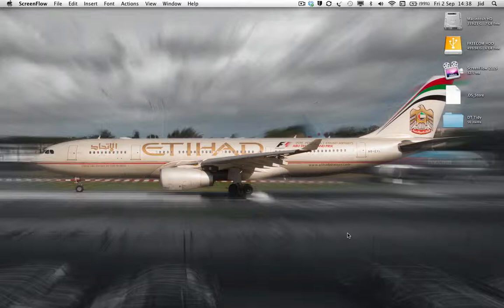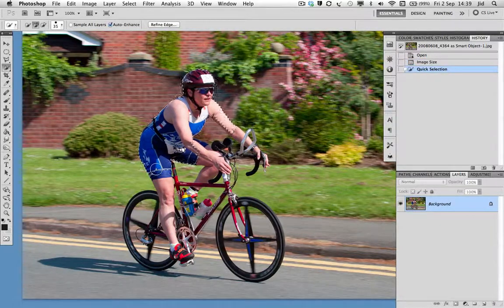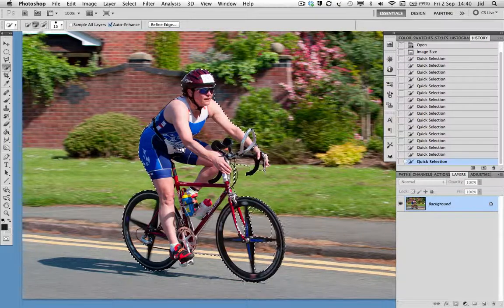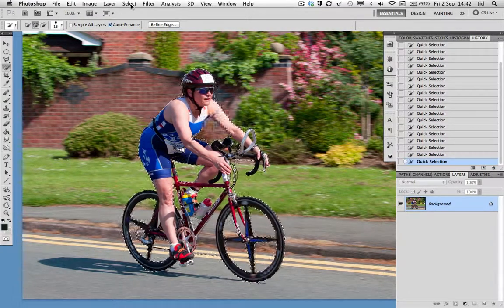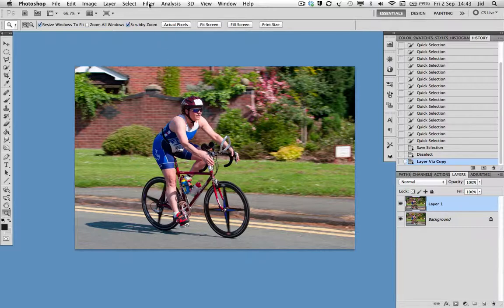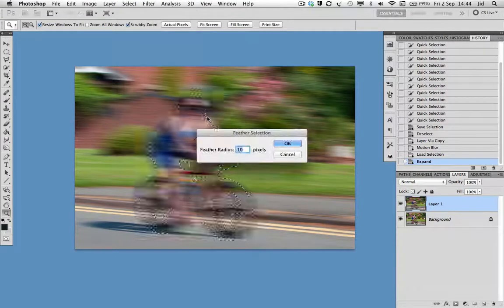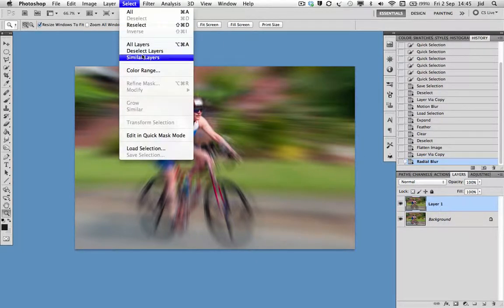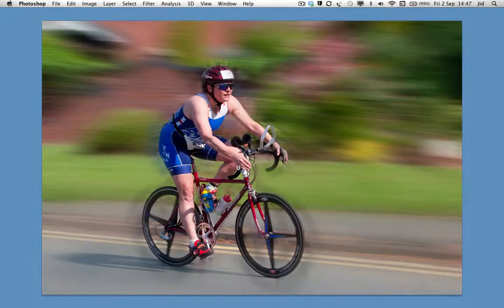Making and saving selctions plus adding motion and radial blur in Photoshop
How to make a selection and save it. Then add motion or radial blur using your saved selection.